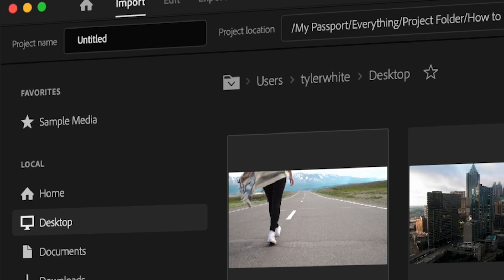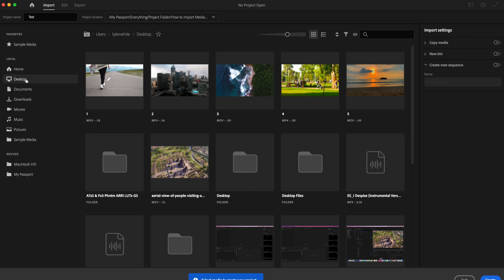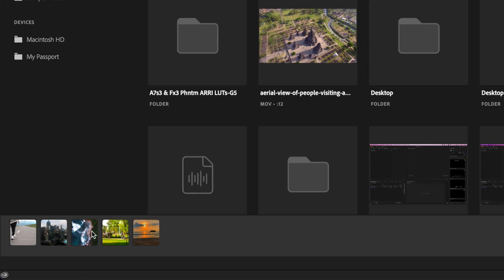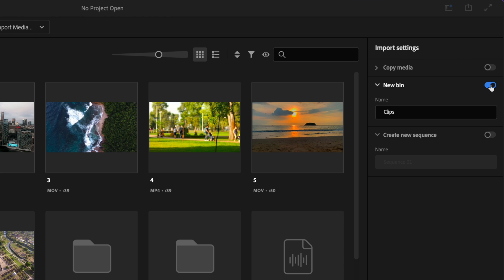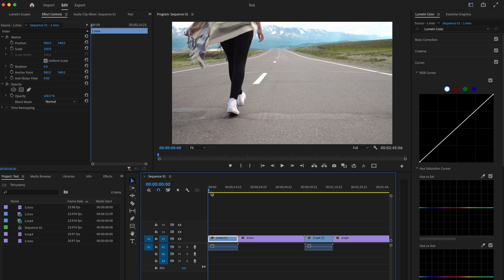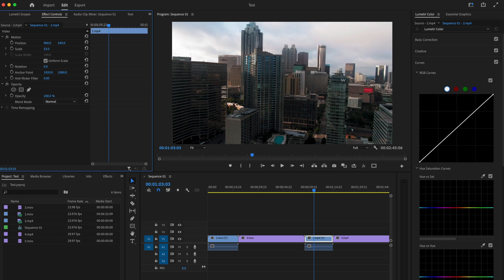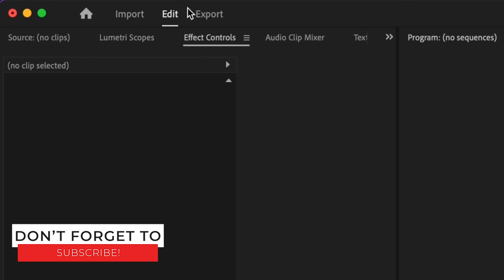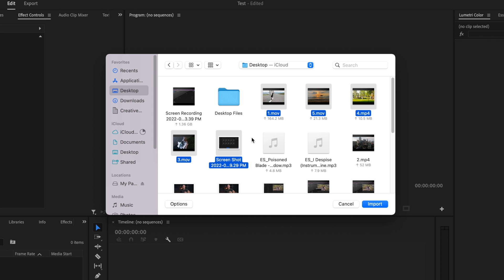How to Import Media Into Premiere Pro 2022 - NEW UPDATE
In this video I show you how to import media into Adobe Premiere Pro easily in the NEW Adobe Premiere Pro update! Knowing how to import media in Adobe Premiere Pro is one of the first steps toward creating amazing videos. In the recent update Premiere has provided a few unique ways on how to import media to Adobe Premiere. I hope this Premiere tutorial on how to import media in Premiere Pro helps take your videos to the next level!

Check out
📙 My FREE Video Editing e-book